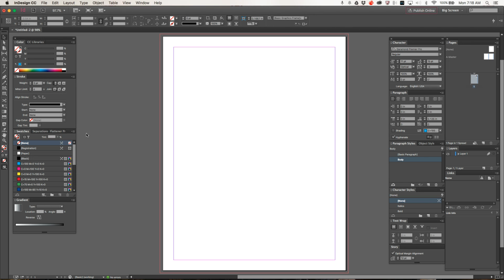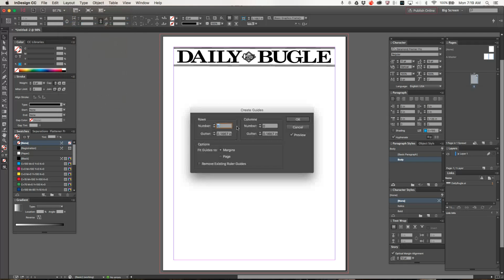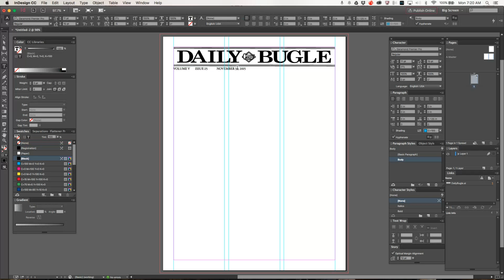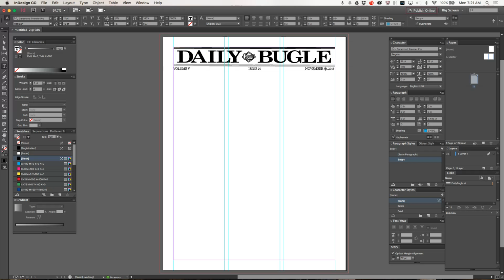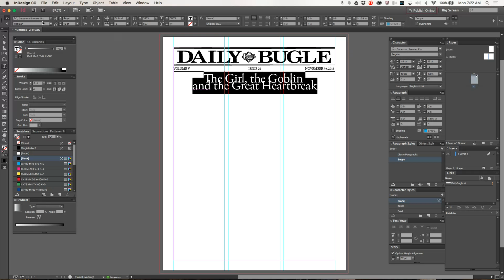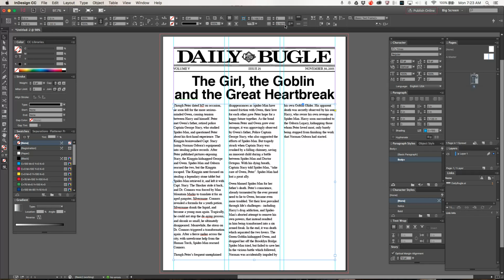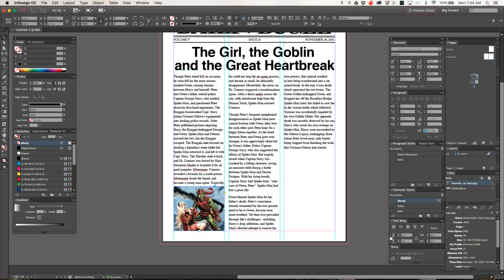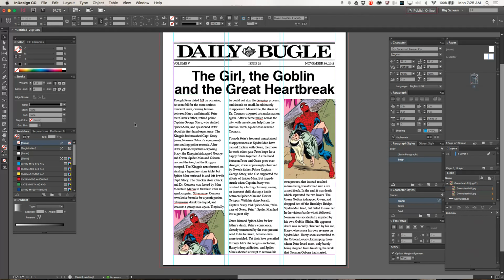Indesign: Newsletter Cover